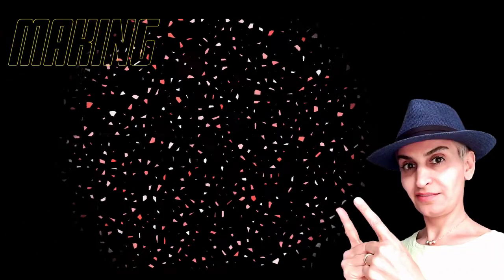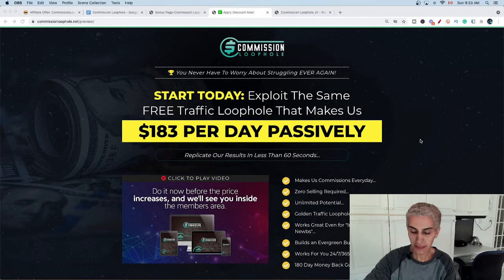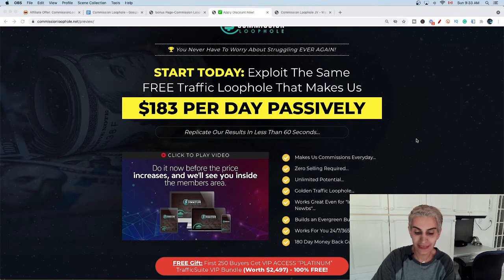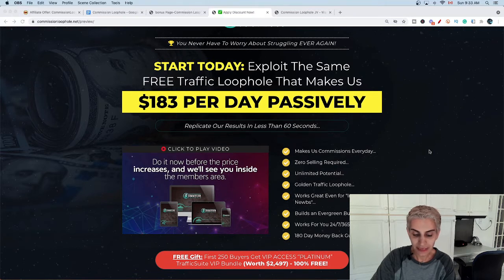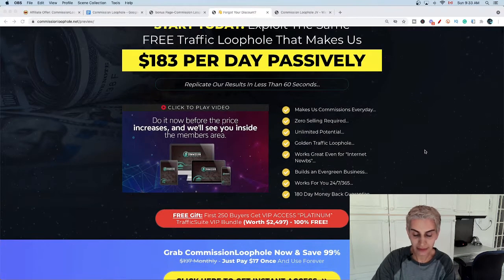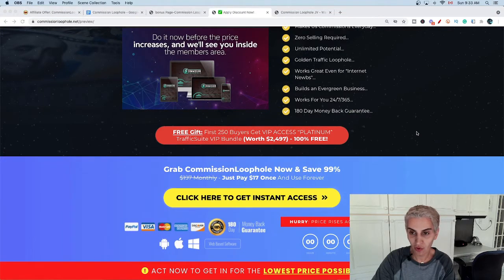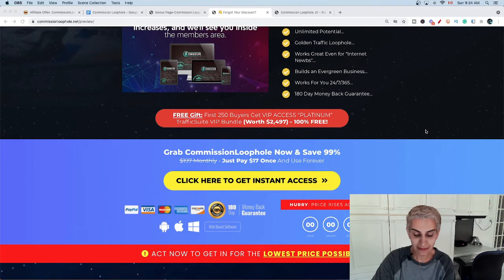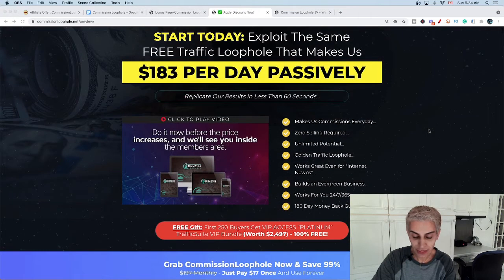Commission Loophole Review 😮 💵 Pandemic-Cash💵 🔥 CUSTOM BONUSES!!🔥⚠️ WARNING ⚠️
Commission Loophole Review - What You Need To Know Before Buying It!! ​
​What is the Commission Loophole software?

THIS BRAND NEW SOFTWARE Is Generating Easy & Passive Commissions In Business Every Single Day…

Let’s check the sales page as I give you more information about this commission loophole software

Timecodes
0:22 - Intro
0:23 - Introduce myself
1:54 - Review
2:01 - Let’s start
2:10 - What is Commission Loophole
5:58 - My Bonus Page
6:45 - Prices
7:34 - Demo Video

Glynn Kosky
He developed the commission loophole software.

3 SIMPLE STEPS
To Free Traffic…

 STEP 1
To be able to secure your copy you need to buy it first
(Act Fast Before The Price Increases…)

 STEP 2
Enter
 Input ANY Link, Website, or Funnel For UNLIMITED, FREE Buyer Traffic...
(Takes 60 seconds or less ...)

 STEP 3
Activate
 Turn on the Loophole to start generating Buyer Traffic to your links...

It works for Newbies OF ALL Levels...
It Must Be:
Easy To Understand...
Generate Traffic Fast...
Done-For-You Campaigns...
Automated Features...
Minimal Work Required...
ZERO Further Expenses...
100% Proven To Work...
This system and software didn't require any previous experience, any technical skills and worked in three simple steps…

100% Brand New Strategy
100% Legal Loophole
Works In ALL LOCATIONS
Works On ALL DEVICES
Completely UNTAPPED!

  Gets You The Traffic You Need
  They promised to  Make $100's Daily With This System
  A Simple 3 Click Process That ANYONE Can Follows
  Zero Selling & Unlimited Potential
  Set Up It Once And Let The Loophole Run On Autopilot
    180 Day Money Back Guarantee

Drive Your Free Traffic To Anywhere Including...
  CPA Offers...
  Your Own Products…
  Physical / Digital Products…
  High Ticket Products / Services…
  Coaching / Consulting
(PRICELESS)
The Value Of Everything You Are Getting Today...
TODAY ONLY $17:00!

​Thank you for taking the time to watch my Commission Loophole review. I hope you found my review to be helpful.

Do you want to be unemployed this time next year? And would you want to learn EXACTLY how to quit your job here in the next 12 months…
🔥🔥 Click Here To Start Your Business Online 🔥
🔥🔥My Top 2 Methods Making Me 10K+/Mo Online...🔥
➡️My No.1 Recommendation to Make Money Online
​➡️ Take A Look At This 3 Day Business Breakthrough Challenge by Jonathan Montoya

"commissionloophole reviews and bonuses"
"commission loophole preview" "earn money online""make money online""commission loophole previews"

"Keyword"
"commissionloophole"
"commissionloopholebonuses"
"commission loophole"
"commission loophole review"
"commission loophole reviews"
"commission loophole bonuses"
"commission loophole review and bonuses"
"commission loophole tutorial"
"get commissionloophole"
"buy commissionloophole"
"commission loophole software"